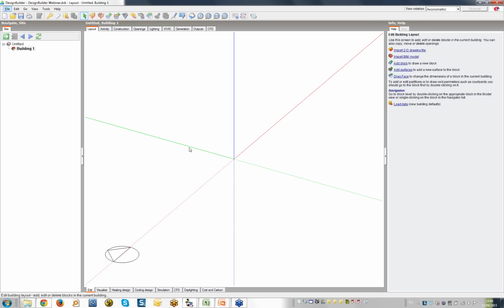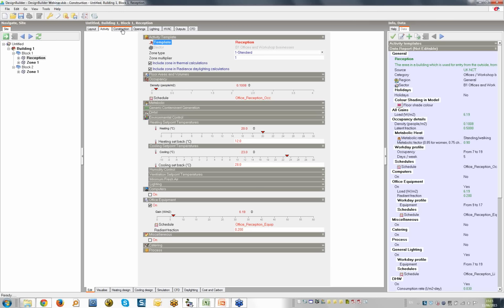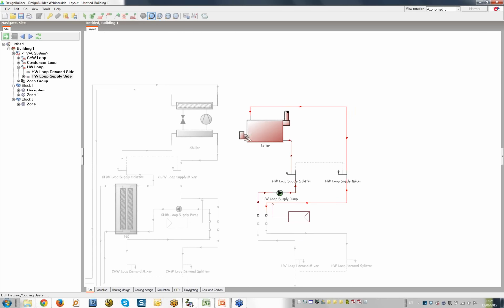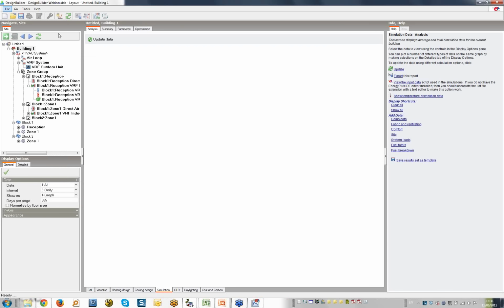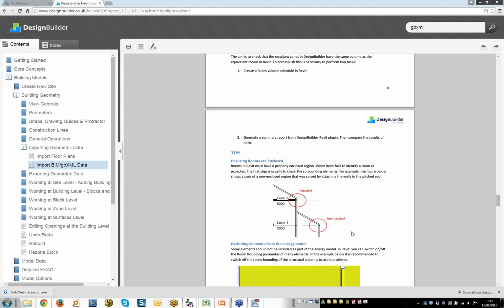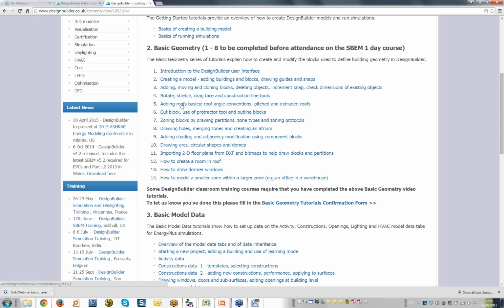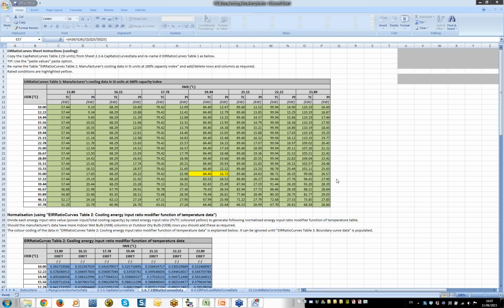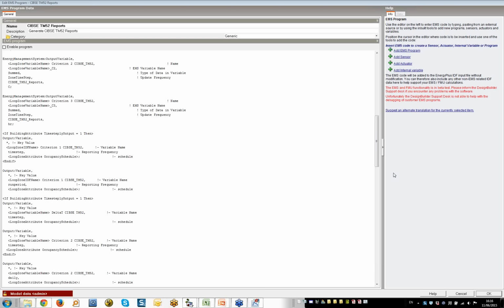DesignBuilder v4.5 New Features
A demonstration of the new features of DesignBuilder v4.5.
by Dave Cocking and Andy Tindale recorded on 11 June 2015.